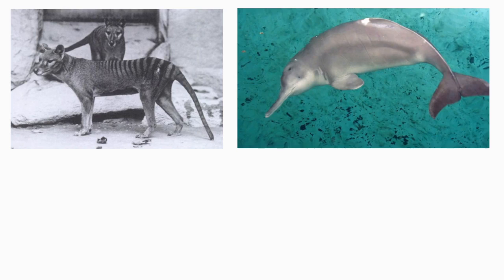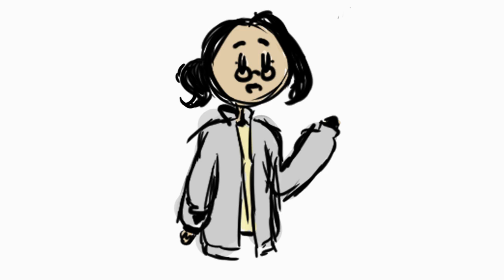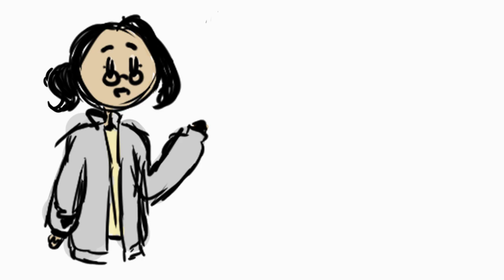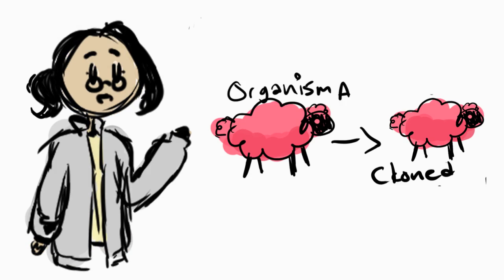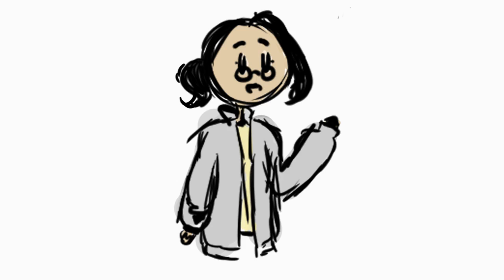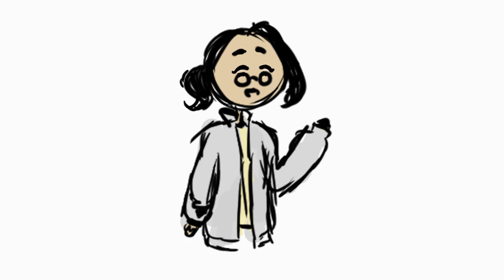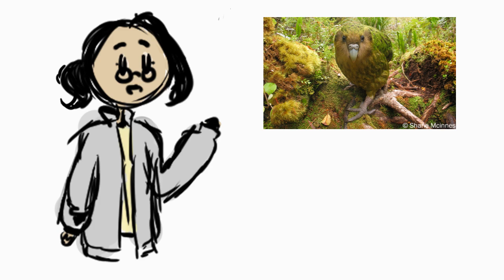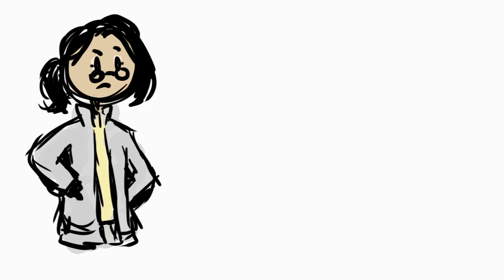Formal Multimedia Presentation on the Future of De-Extinction - The Kakapo (Sped Up Version)